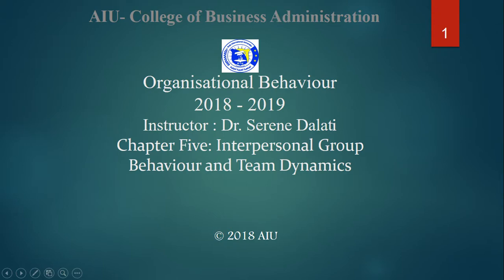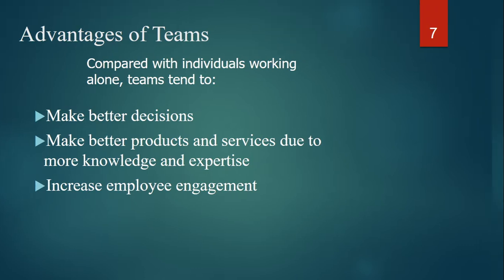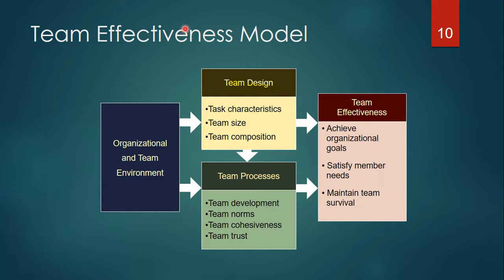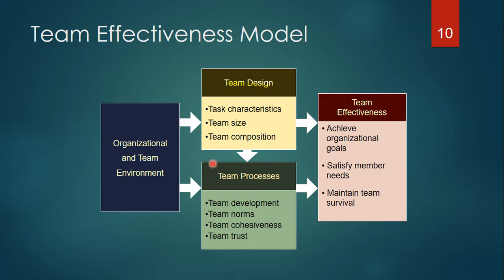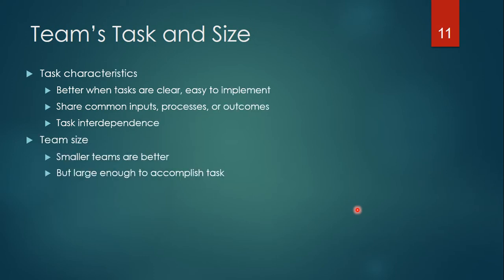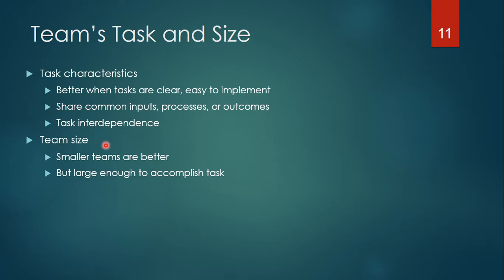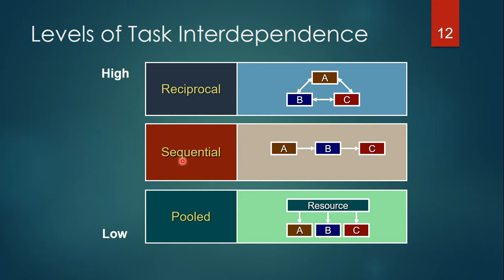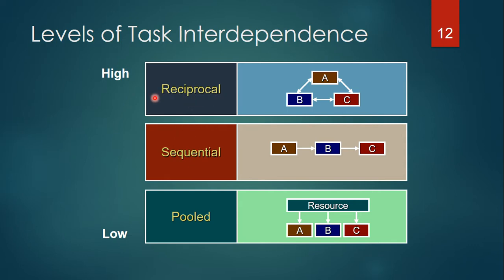Chapter Five Interpersonal Group Behaviour and Team Dynamics 3